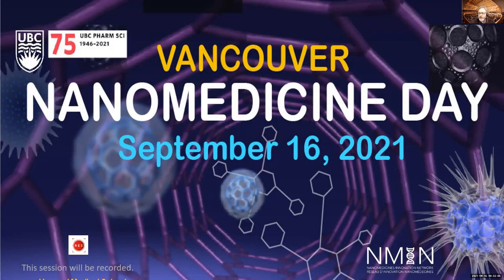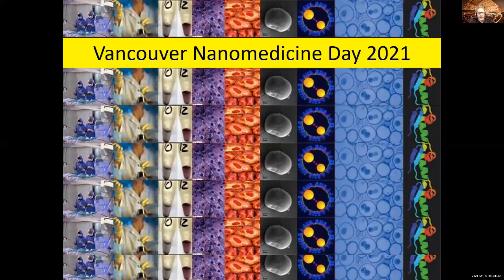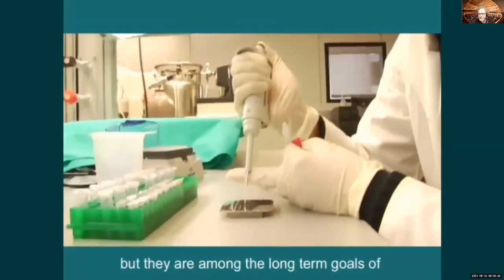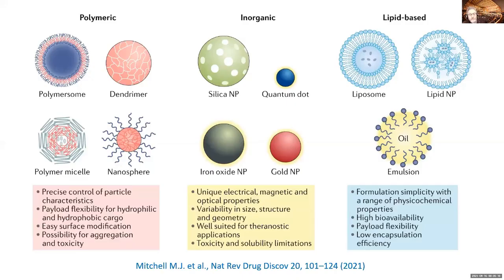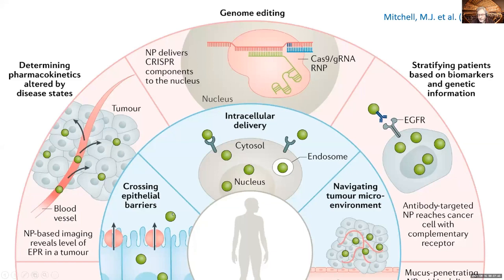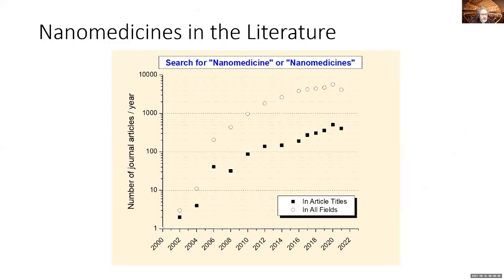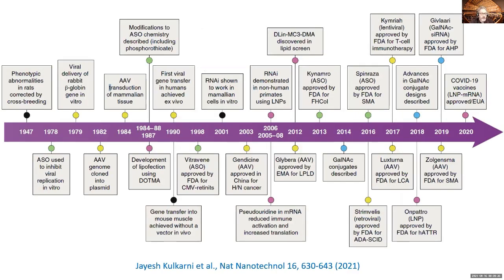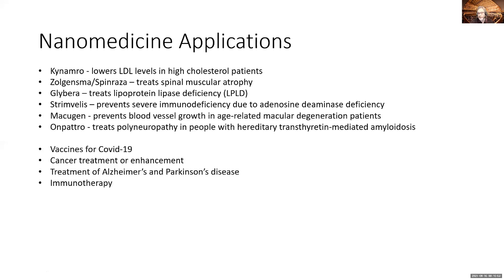Welcome & Introduction to Nanomedicines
Dr. Urs Hafeil (UBC), organizer of Vancouver Nanomedicine Day 2021, opens the event with an overview of the state of the field of nanomedicines.